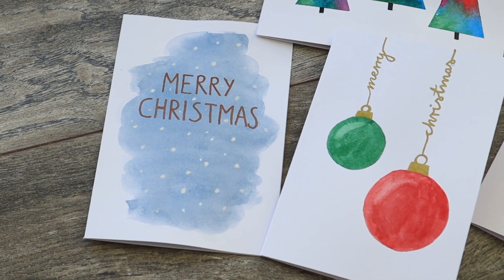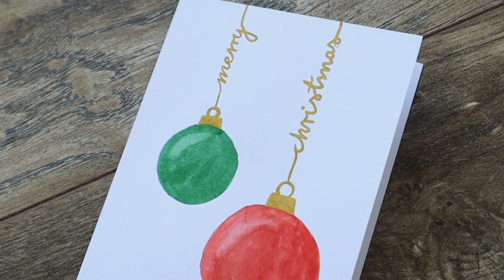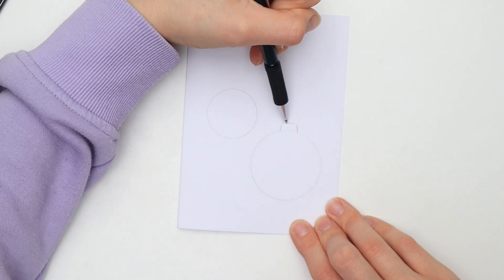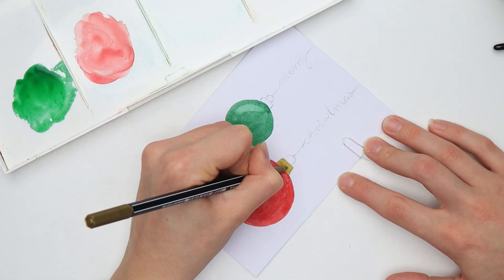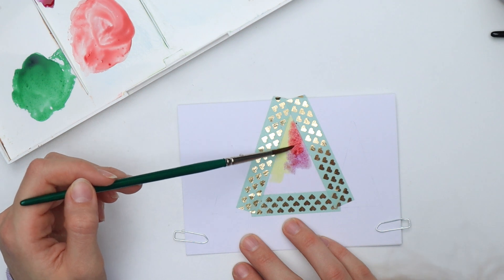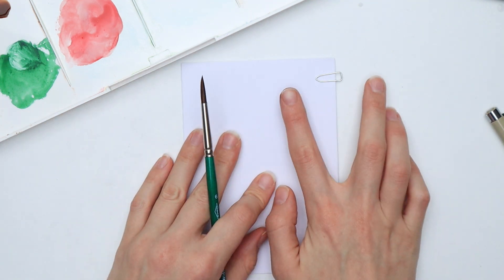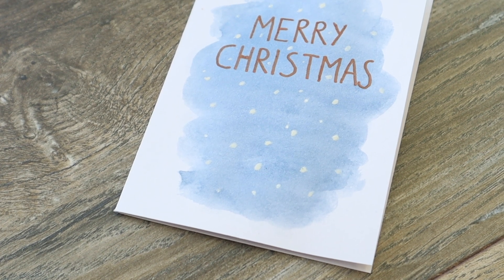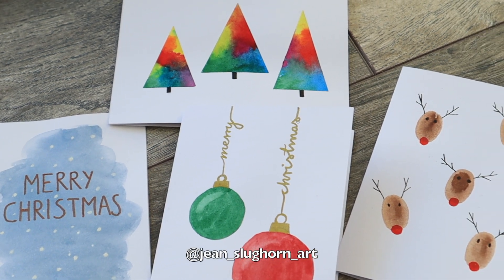The 5 EASIEST DIY Watercolor Christmas Cards 🎄❤️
Need some cards for Christmas? Join me for some super easy to make DIY watercolor Christmas cards 🥰 This is a beginner friendly tutorial, actually, these are the easiest DIY cards ideas I could find on the internet (Pinterest) so don’t worry - you can do it ❤️ And let me know in the comments, if you have any ideas for easier watercolor cards (except for buying them lol)

MATERIALS

Habico watercolor brush
Da Vinci Watercolor brush
White greeting cards (240gsm)
Stabilo metallic marker gold
Faber Castell Pitt Artist Pen Copper
Pigma Micron 0.8

MUSIC

We Wish You a Merry Christmas von Twin Musicom unterliegt der Lizenz Creative-Commons-Lizenz "Namensnennung 4.0".

WERBUNG